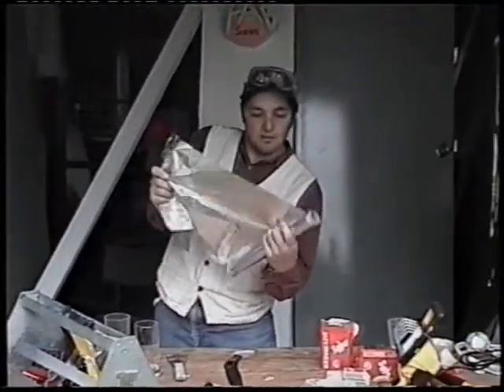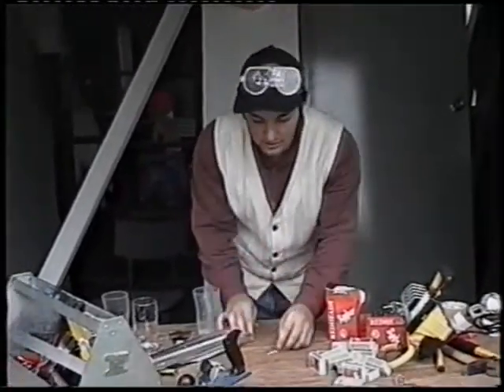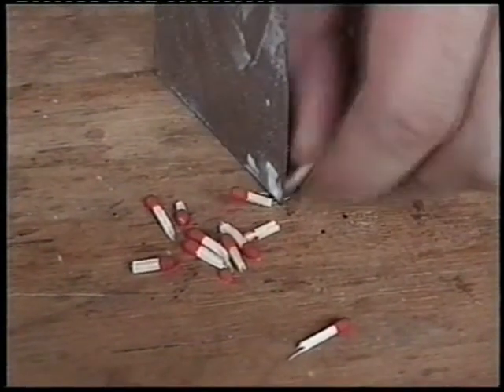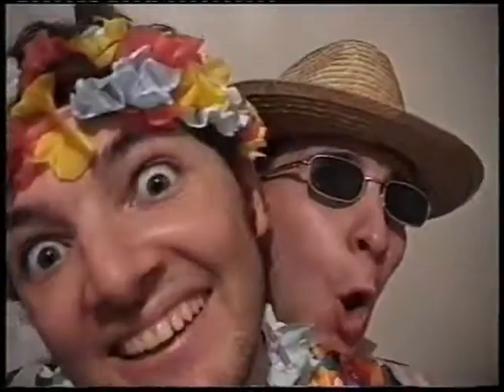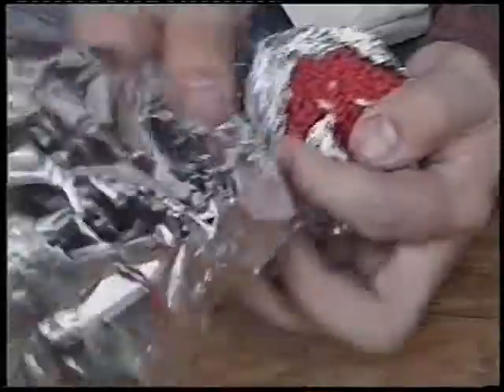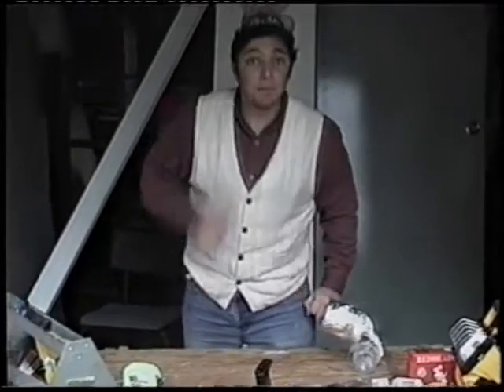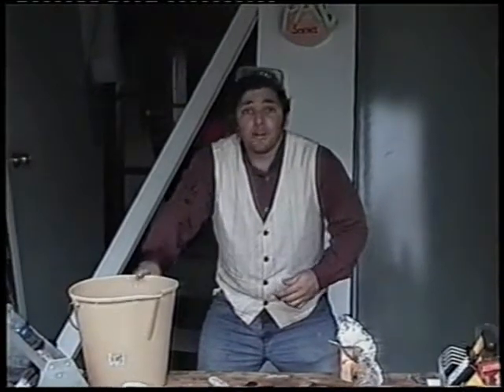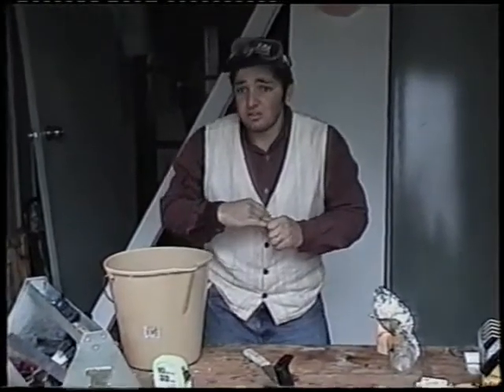Fab Science #3 - How to make a bomb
A show about Fab creating science experiments. This is episode three.